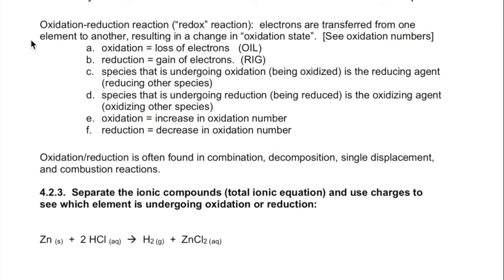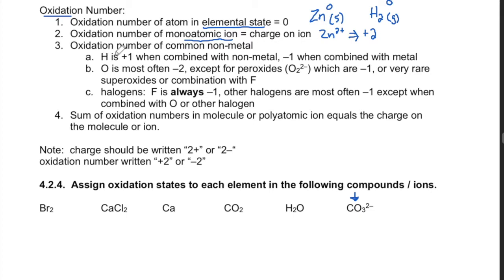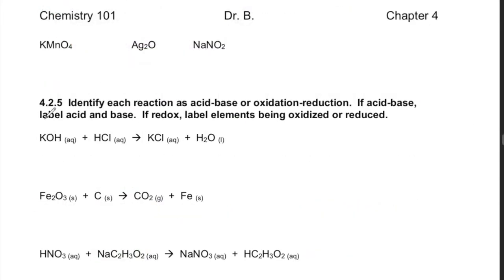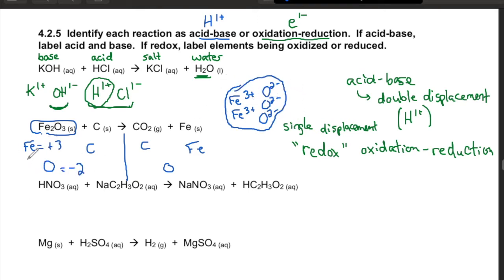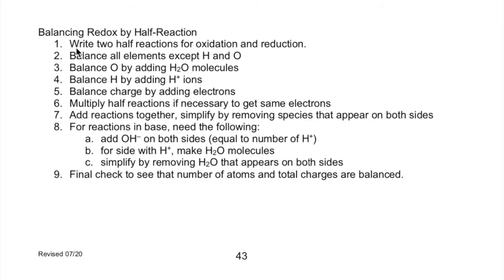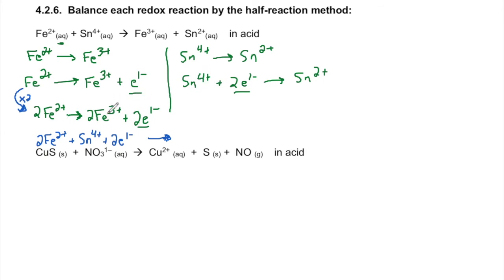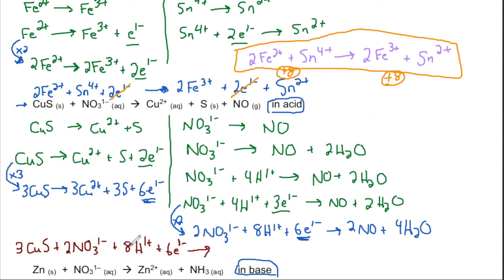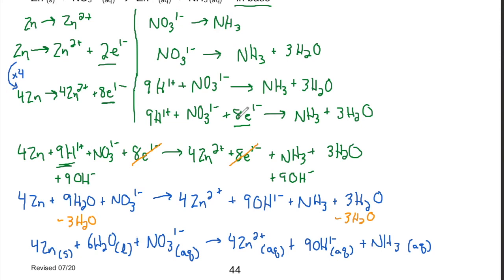2021 Chem101 Lec4.2.2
Oxidation and reduction, oxidation numbers, balance oxidation-reduction reactions by half reaction method.